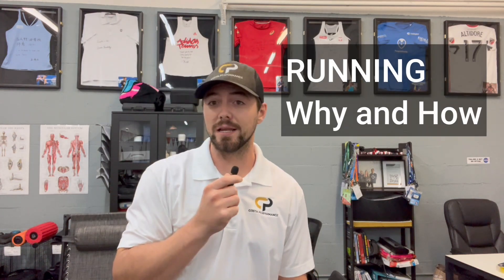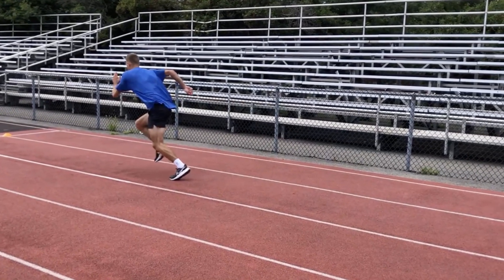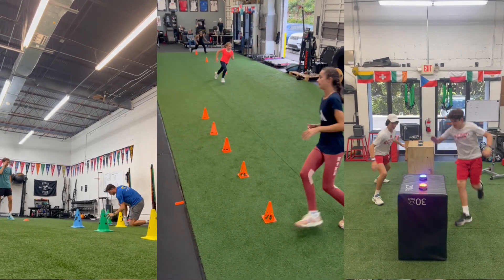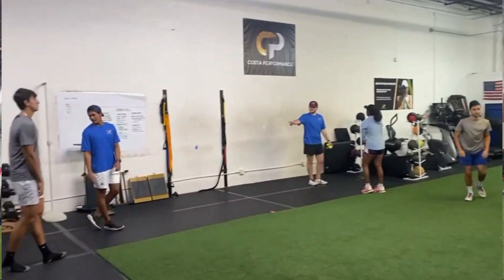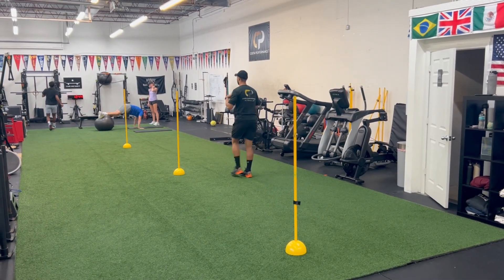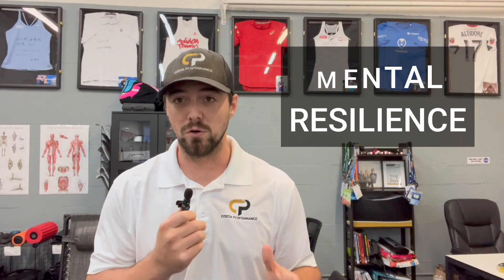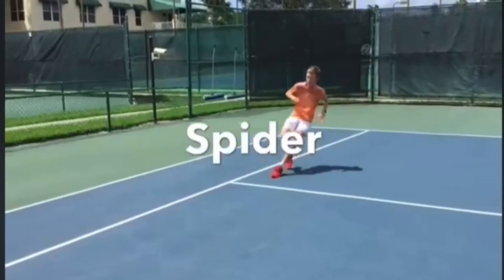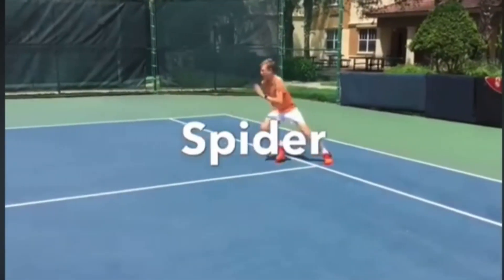Tennis players need to run but how and for how long?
Running is important for all sports, but how you do it and for how long is even more important.

Science brings us a lot of data and this is just the beginning of developing our athletic development plan.